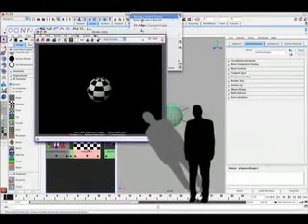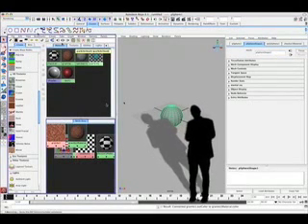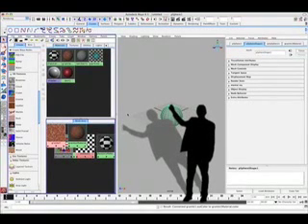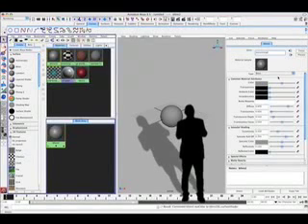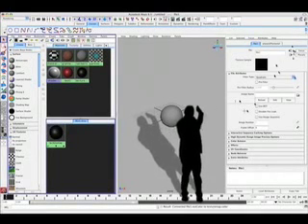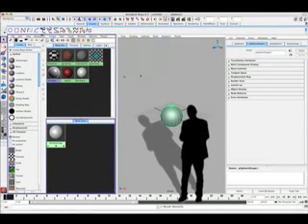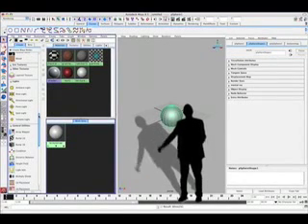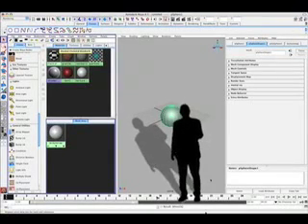Learn Maya 8.5, Part 4/2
The Hypershade Menu (cont'd)- 3D design and animation tutorial for beginners using Autodesk Maya software. Part Four, Session 2